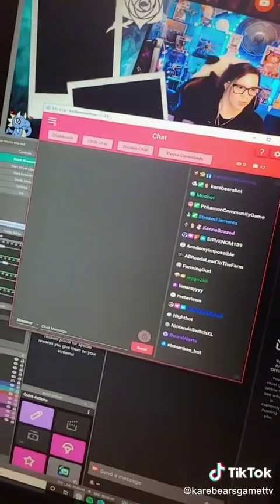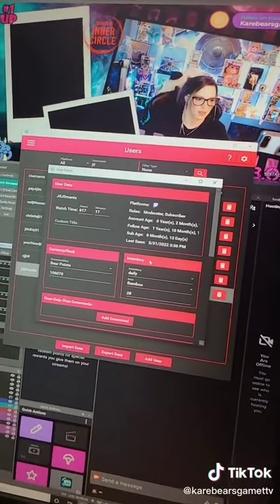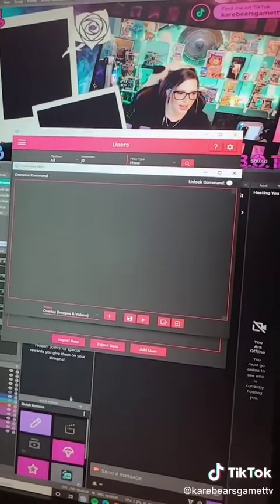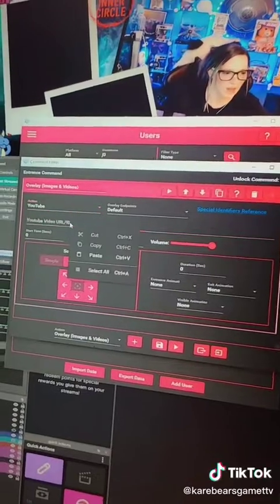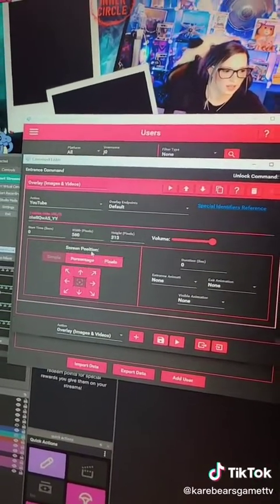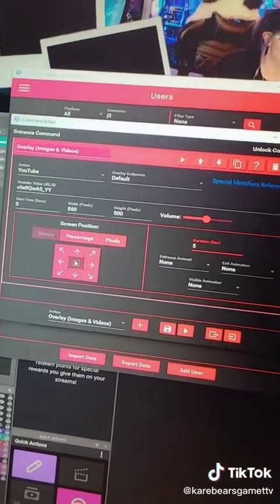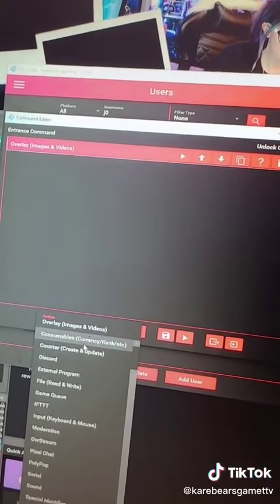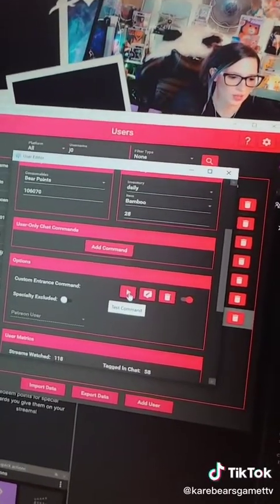custom intros in mixitup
how to set up a custom intro when a specific user talks in chat for the first time